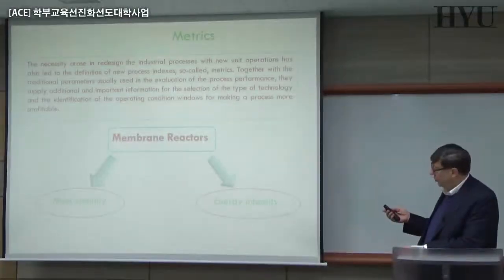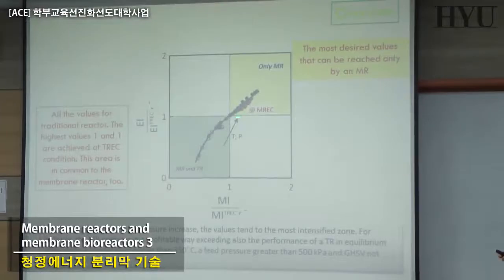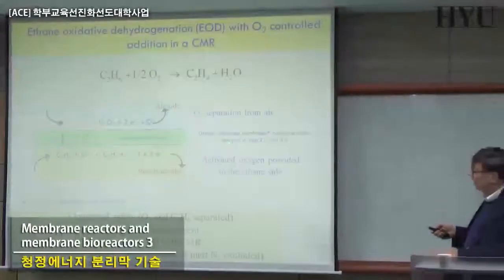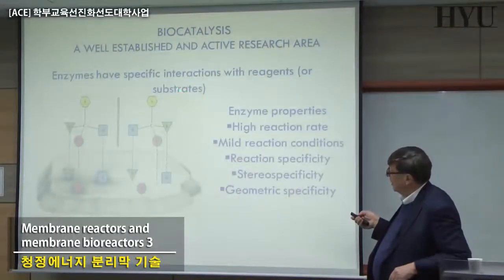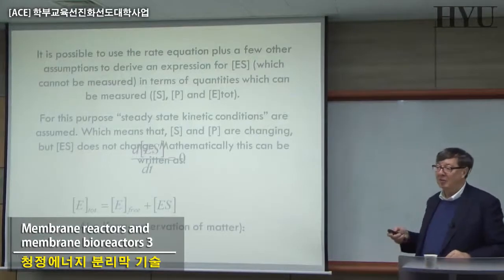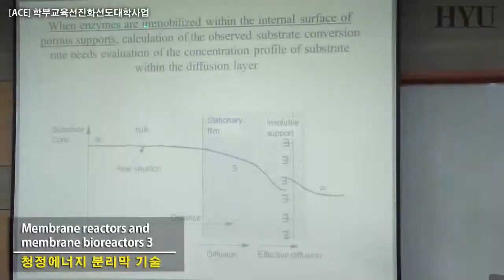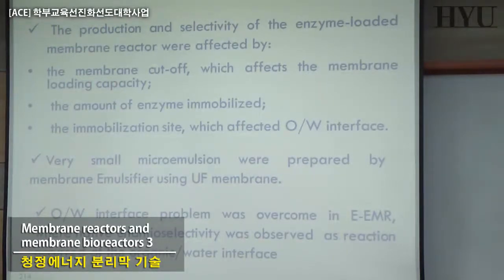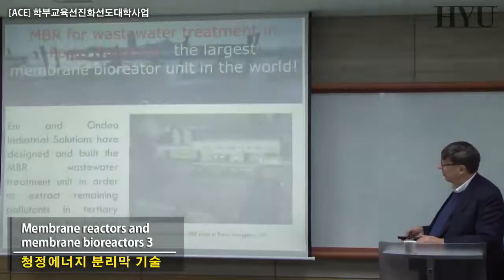17 청정에너지분리막기술 Fundamentals and applications of membrane reactors 3